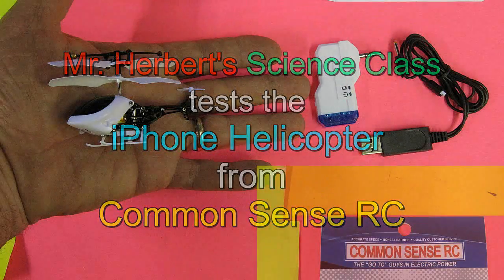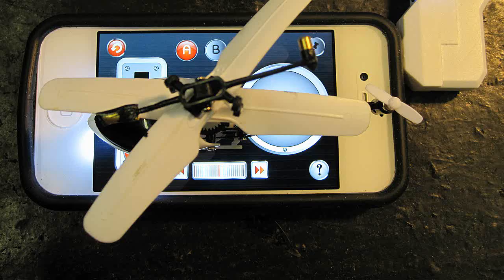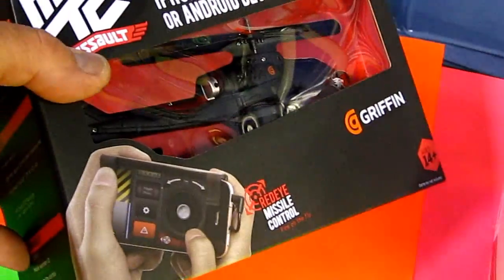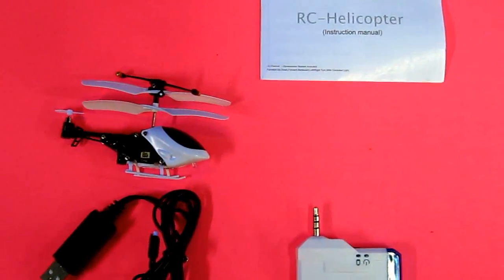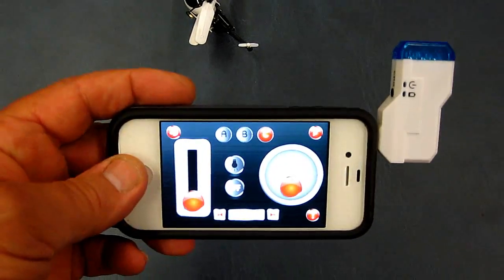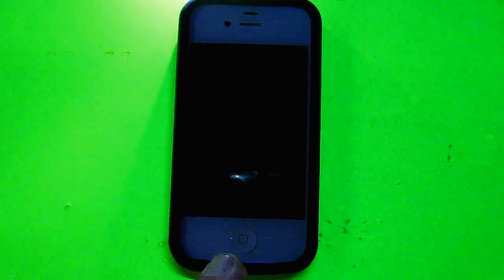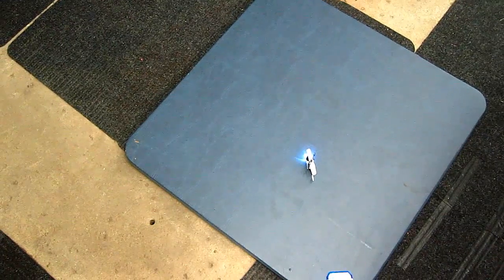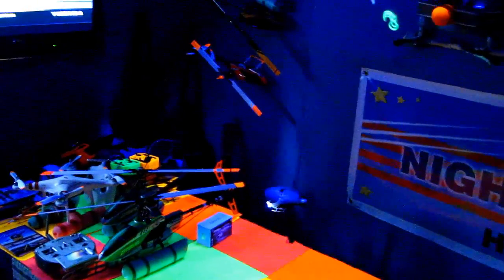Micro Miniature iPhone Helicopter from Common Sense RC with Flying Tips.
Having just purchased 3 new models fromCommonSenseRC.com, as you will see in the video, one was the TINY iPhone Helicopter. I kept crashing it, till I finally figured out the problem. My controller was flipping every time I aimed the phone down. There is no way to feel the sticks and no way to recover till I found out it was flipping. Of course You Wii guis know that already. LOL. Anyway, even after fixing that, I have trouble with the throttle, and would expect a better APP, with a bigger control stick for the throttle. Virtual sticks are tough. It flys great, but the App. LOL.
If you decide to purchase this helicopter from them, make sure to type in to the special product code, NIGHTFLYYER1, to get a special discount of 10% OFF and FREE SHIPPING!

Dave Herbert.
AMA 8221
Contest Director
Leader Member
Scientific Division.